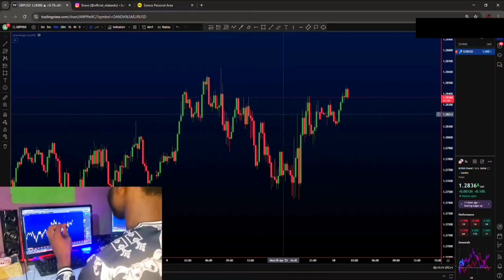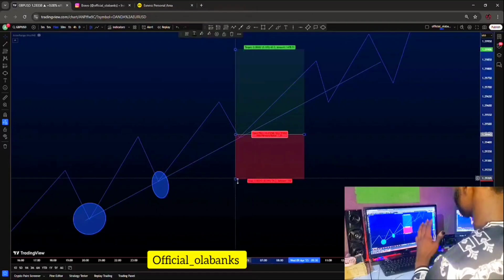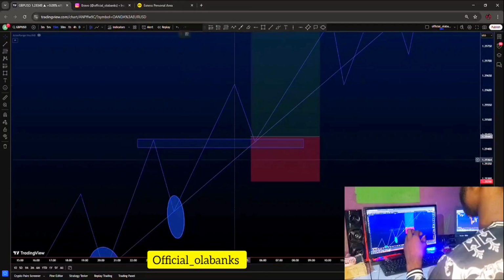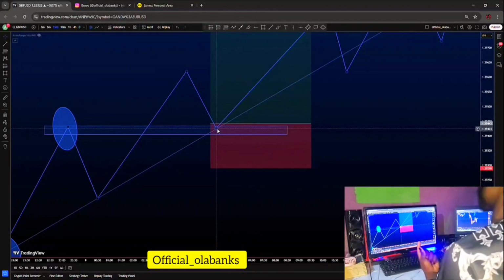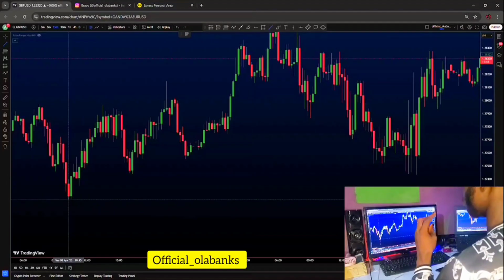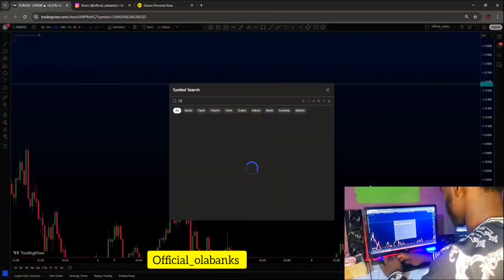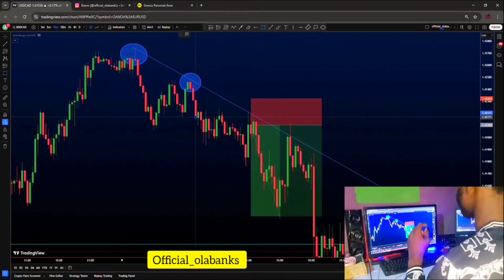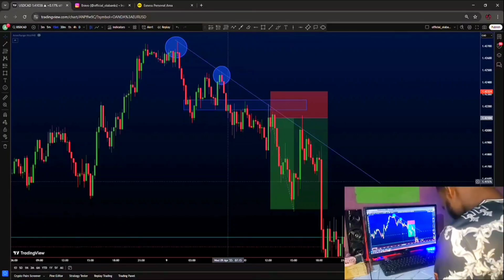Price Action Trading Strategy | How to Analyze The Chart Like a Pro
IMPORTANT NOTICE: this video is strictly for beginners who have little or no knowlodge about how to Analyze the forex/crypto market yet.